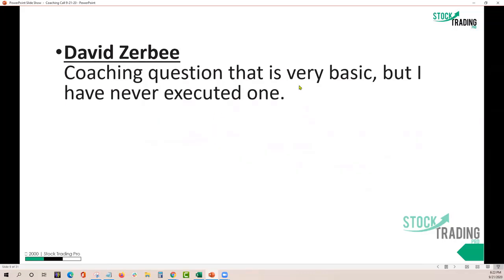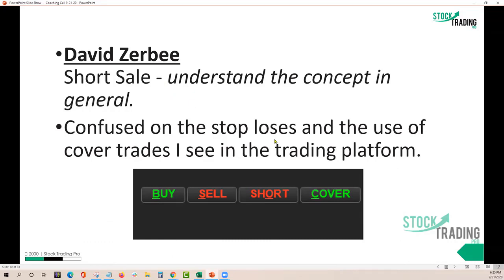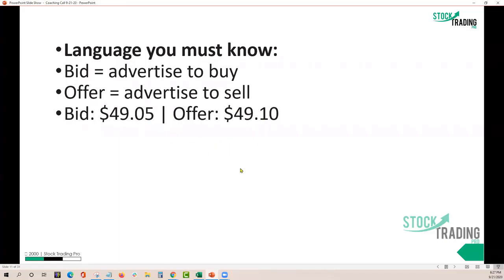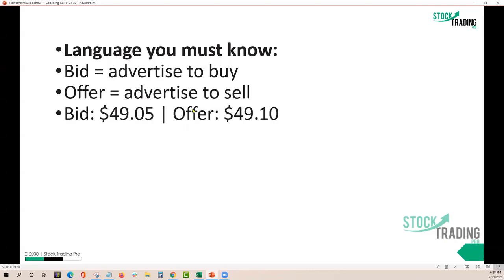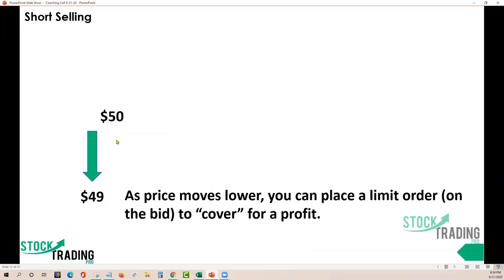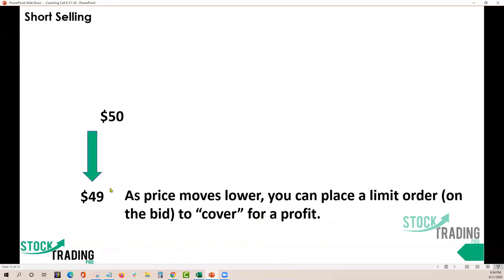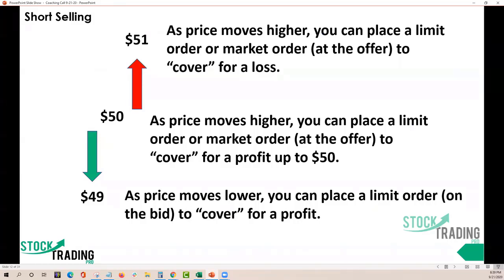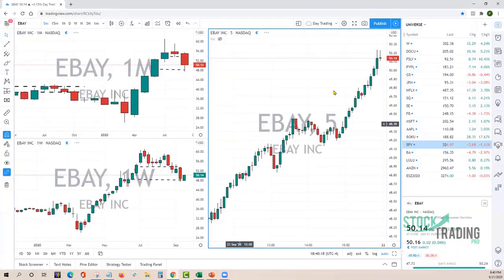Short Selling Stock Trading Strategy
NEW: Short Selling Stock Trading Strategy. Short selling is an investment or trading strategy that speculates on the decline in a stock or other security's price. It is an advanced strategy that should only be undertaken by experienced traders and investors.

In short selling, a position is opened by borrowing shares of a stock or other asset that the investor believes will decrease in value by a set future date—the expiration date.

The investor then sells these borrowed shares to buyers willing to pay the market price.

The risk of loss on a short sale is theoretically unlimited since the price of any asset can climb to infinity